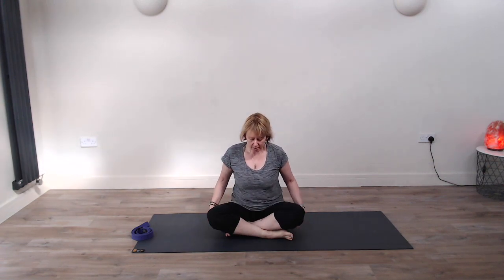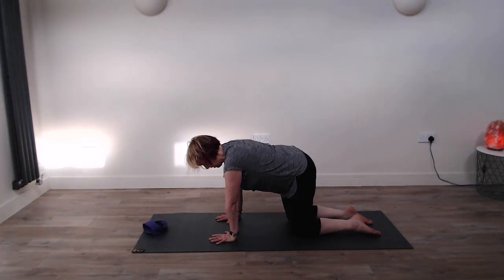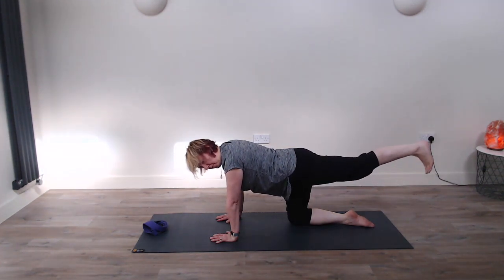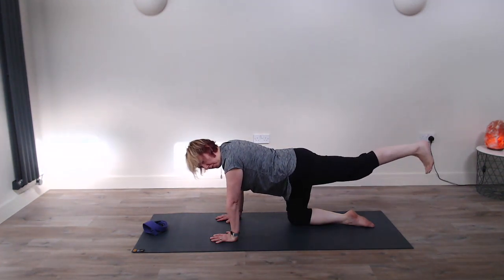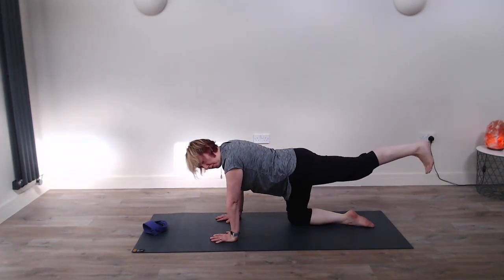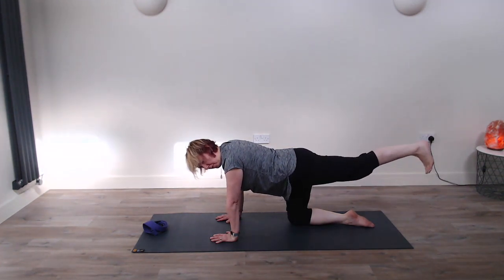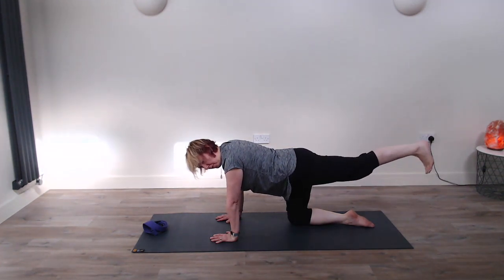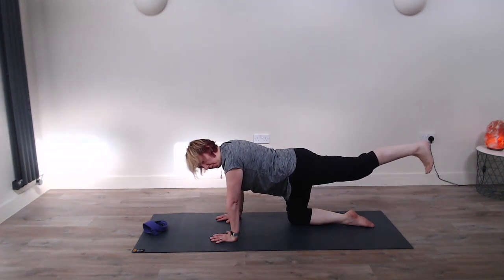Yoga to strengthen the Arms, Shoulders and Core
A lot of yoga focusses on the legs and building strength and flexibility in the hips. This practice focusses on the upper body strengthening up the arms, shoulders and also the core.